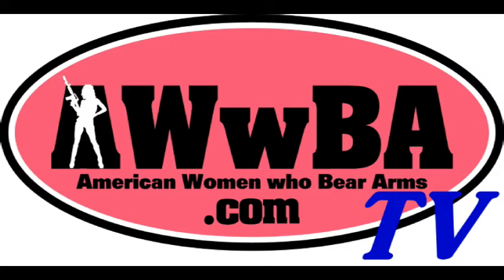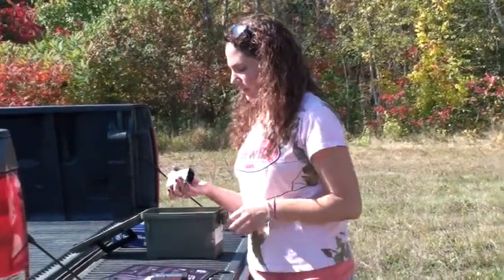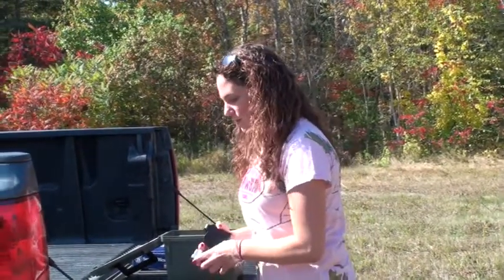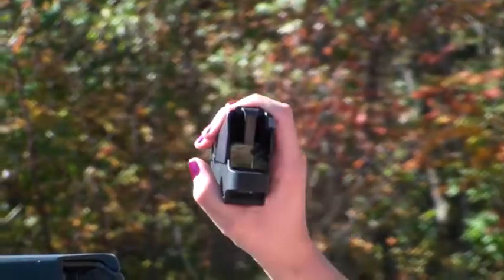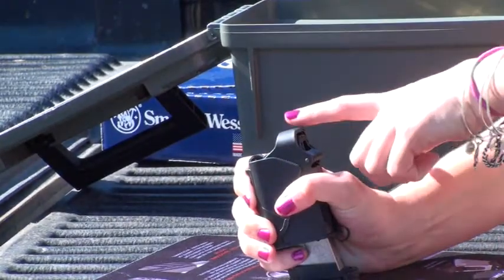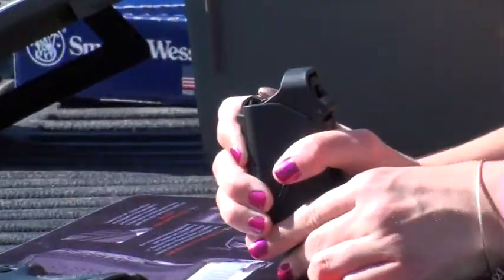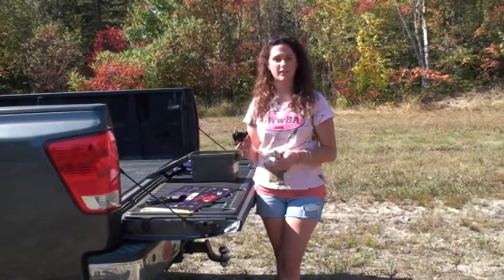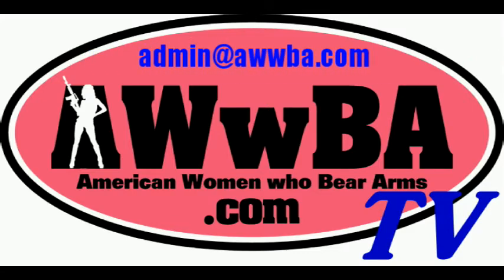Quick Tip, Uplula speedloader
AWwBA's Gun Girl, Michelle, shows the ease at which loading your magazine can be with a speed loader.  For anyone with arthritis or sensitive fingers, these can be a Godsend!